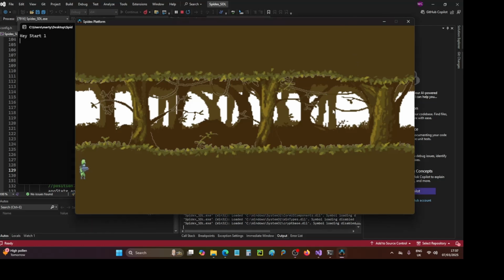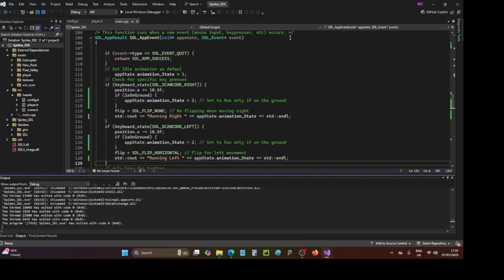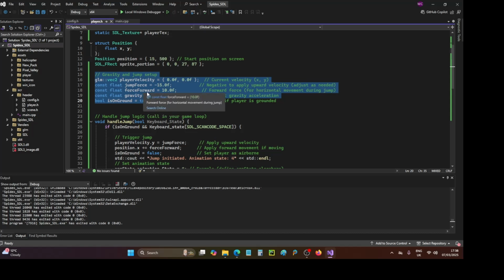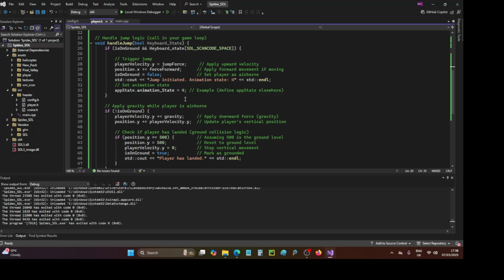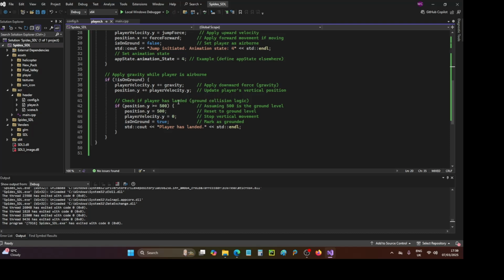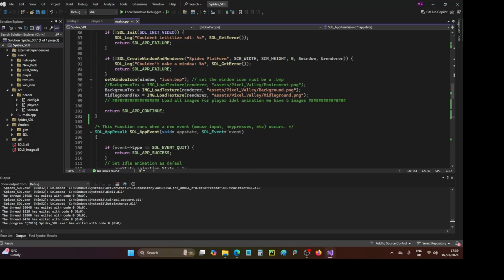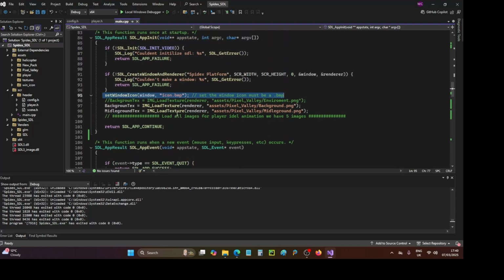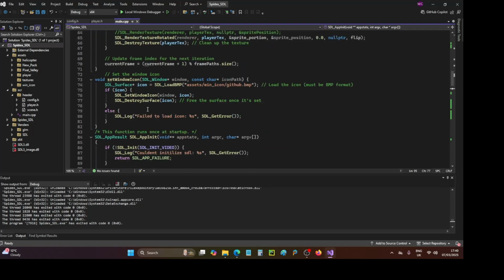Jump and window Icon [6] SDL3 & C++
Added Jump and a windows icon